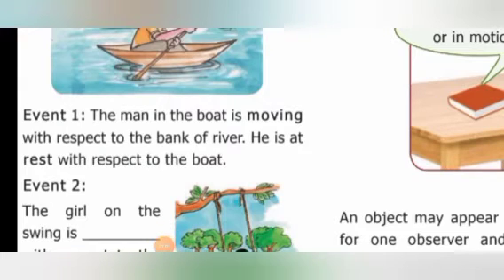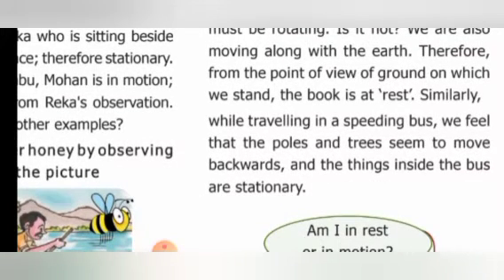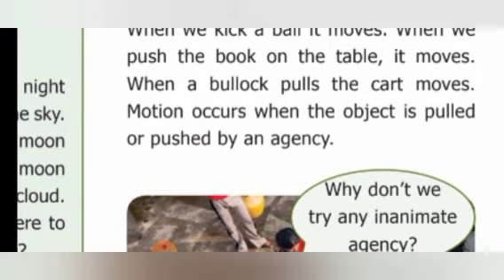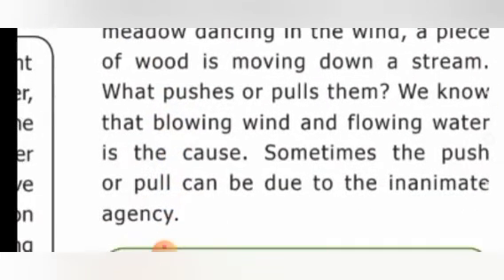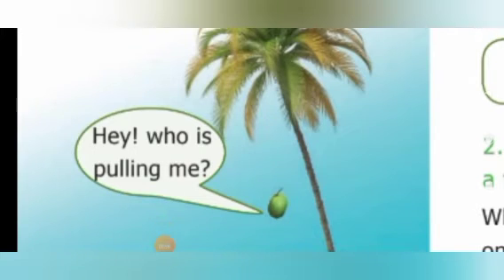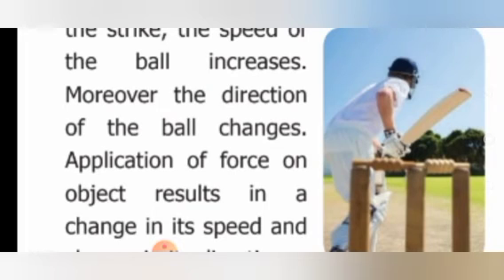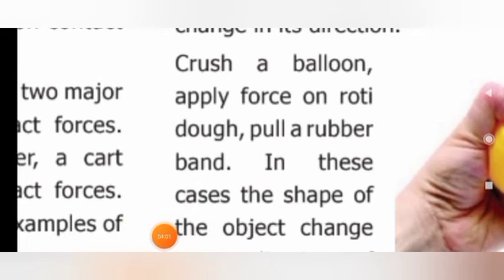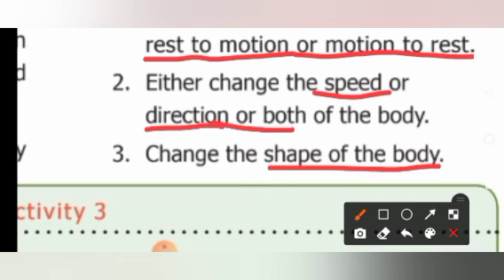6th science//les 2//Force and Motion//Intro